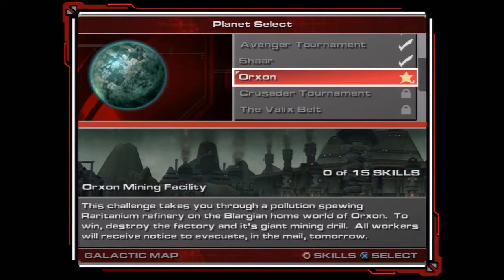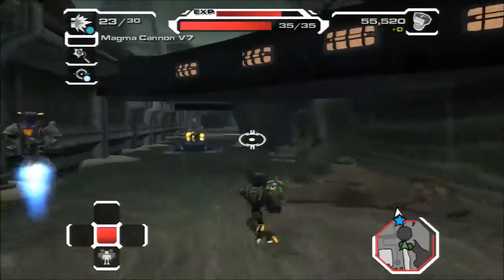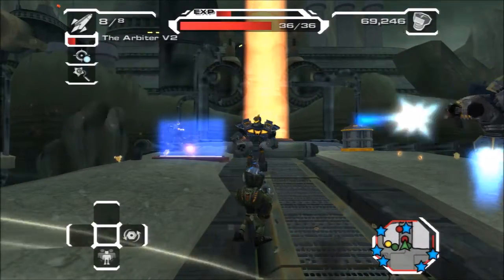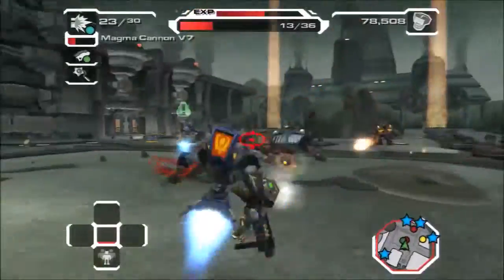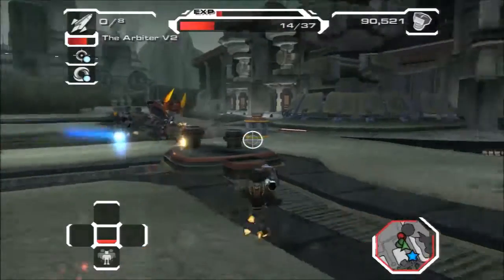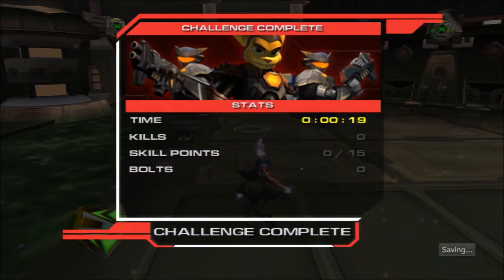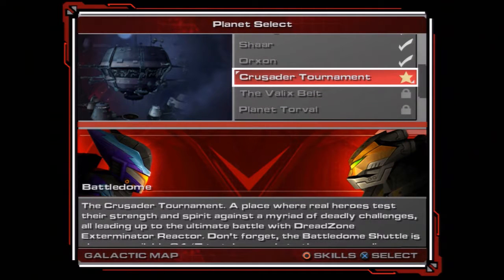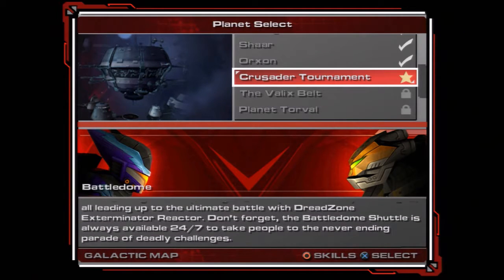Ratchet: Deadlocked #7 - Orxon Valdez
Toxic waste is killing the viewers and we must stop it before it's too late.

Ratchet: Deadlocked (known as Ratchet: Gladiator in Europe and Australia; and known as Ratchet & Clank 4 in Japan) is a 2005 platformer video game developed by Insomniac Games and published by Sony Computer Entertainment for the PlayStation 2.

The game's story begins as Ratchet, Clank, and Al are abducted and forced to compete in "DreadZone", a violent game show in which heroes are forced to kill each other. Ratchet is given a "DeadLock" collar, which will explode if he becomes uncooperative or boring. The three must find a way to deactivate the collars and free the other heroes being held prisoner. Deadlocked was the last Ratchet & Clank game to be rated T.

The gameplay is similar to that of other games in the series, but focuses more on shooter aspects rather than platforming. The player, as Ratchet, fights in DreadZone tournaments across the "Shadow Sector" in the "Solana" Galaxy, with a large variety of weapons. This game was the first in the series to feature cooperative gameplay in a story mode, and also includes an online multiplayer mode. Some vehicles return from previous games, and new ones are introduced. For the first time, Clank (in his typical form) was not a playable character.

Deadlocked was met with generally favorable reviews, although slightly lower than its predecessors, with some criticism being aimed at its darker tone, repetitive gameplay and level design, and the removal of Clank as a playable character.